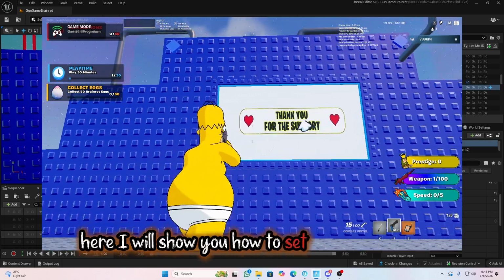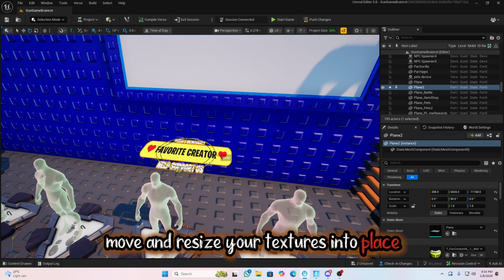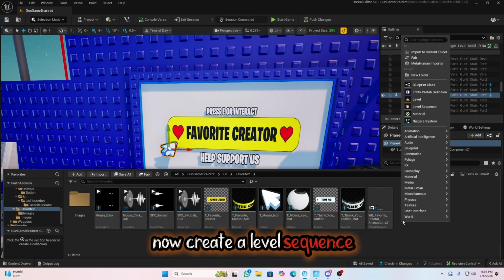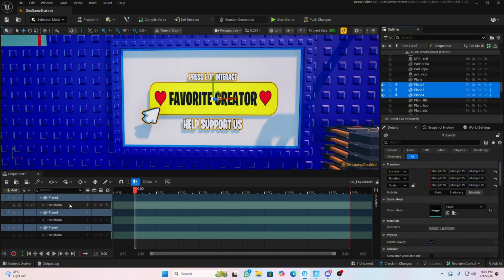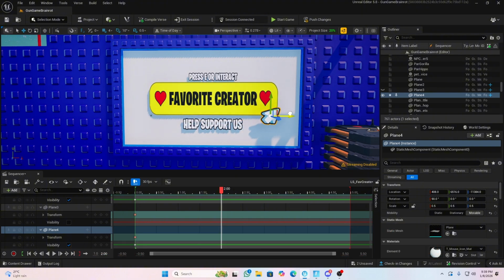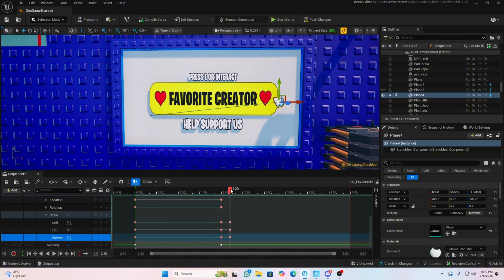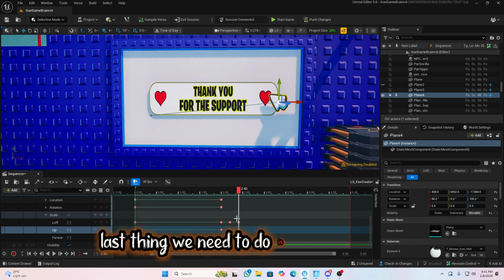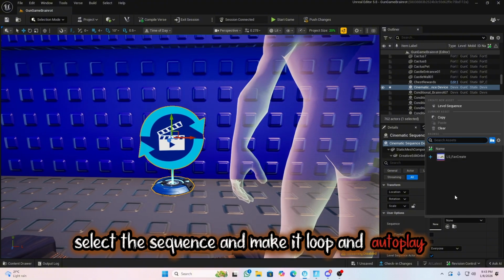How To Add A Like & Favorite Animation in UEFN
In this tutorial, I show you how to create a clean Like & Favorite animation inside UEFN using free textures available in my Discord

Discord server in description! Press on the Icon